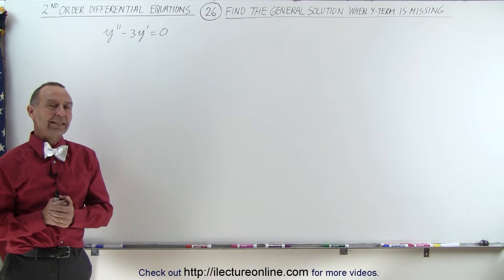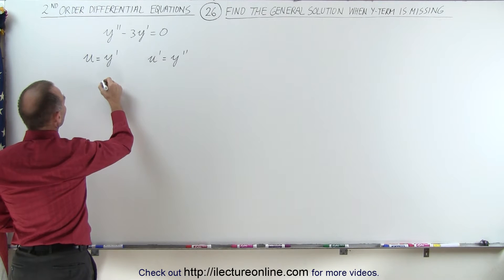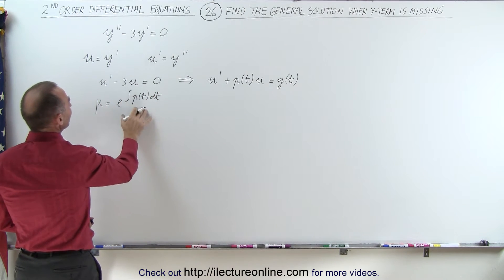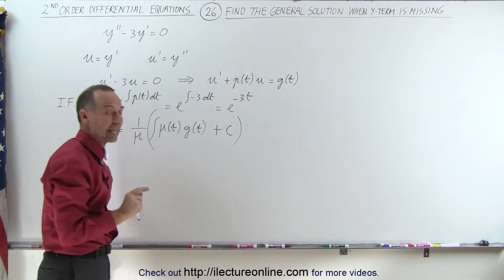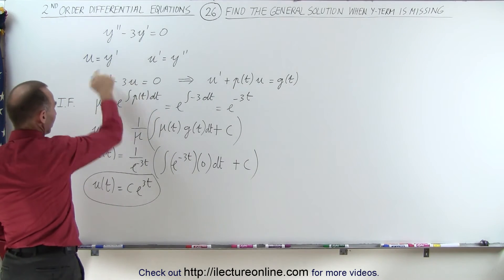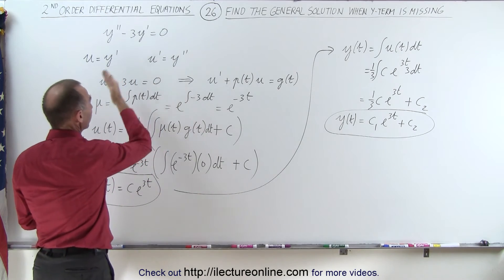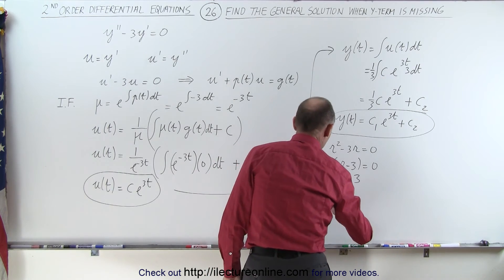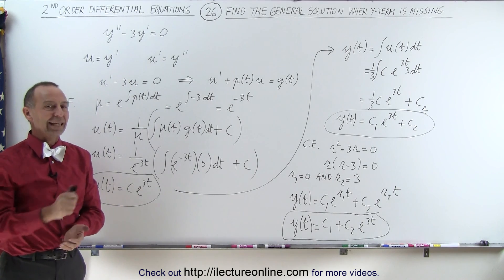Differential Equation - 2nd Order (26 of 54) General Solution y(t)=? When y-term is Missing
In this video I will find y(t)=?, given y”-3y'=0, (y-term is missing).